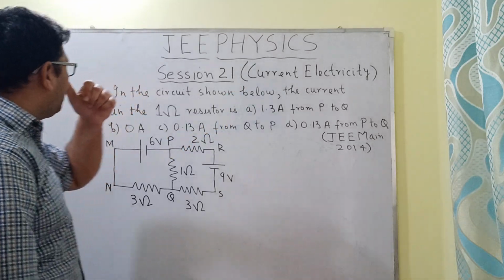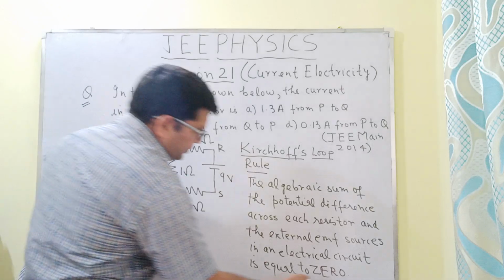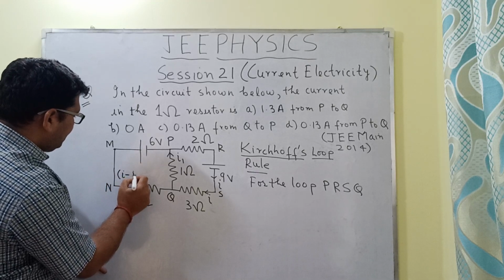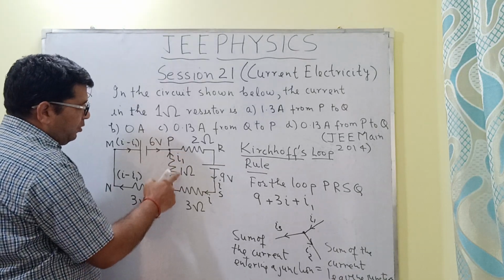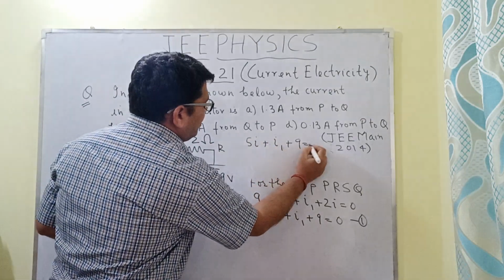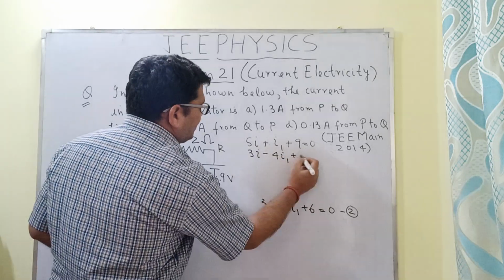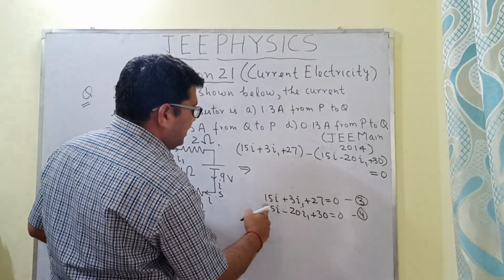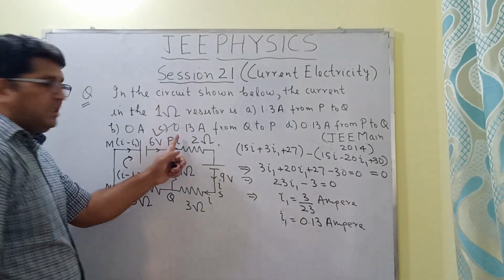Application of Kirchhoff's Law in finding the current through a resistor (Key Concepts) - Session 21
(IIT-JEE and NEET Exam Preparation Centre in Faridabad and New Delhi )